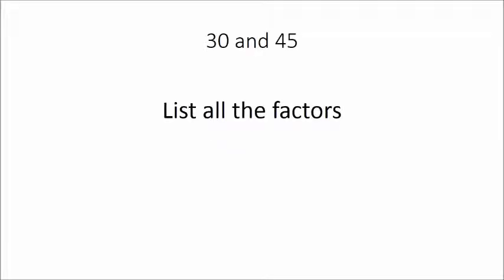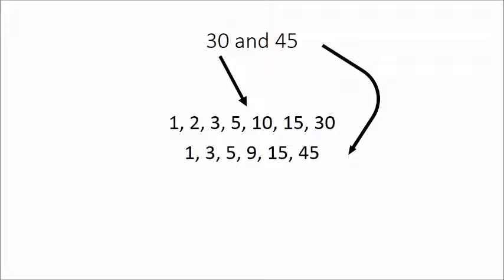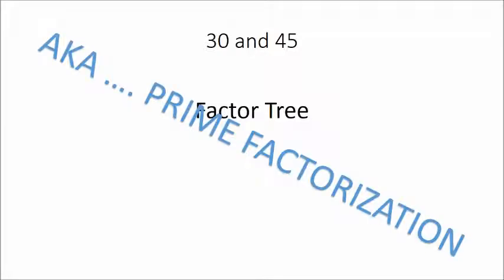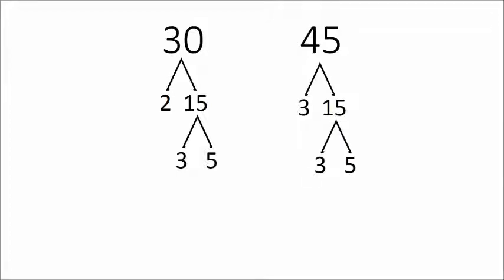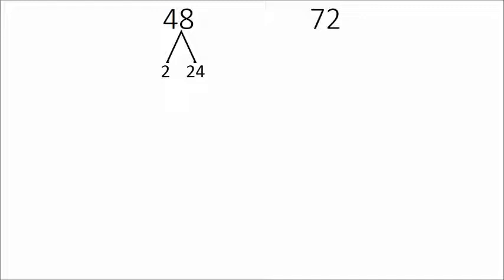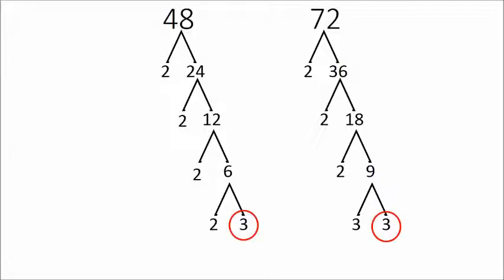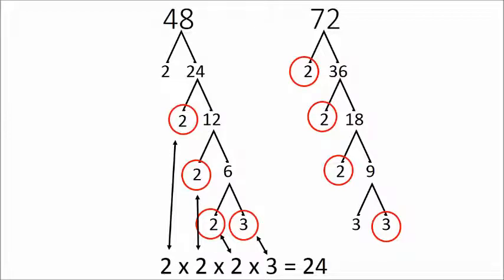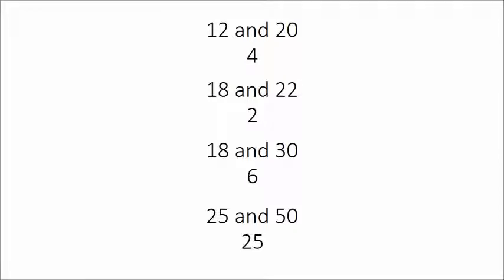Greatest Common Factor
Objective: The student will be able to find the  Greatest Common Factor (GCF), this will be done through a presentation and classroom activity.